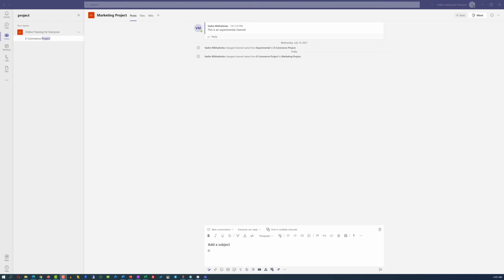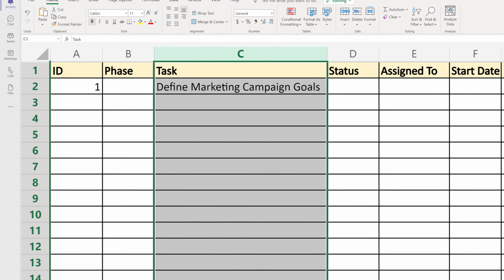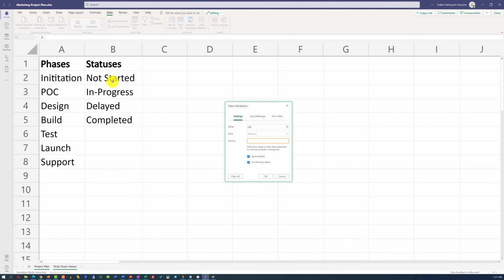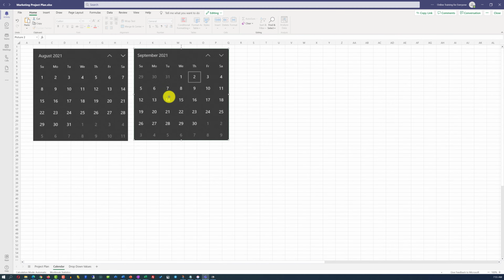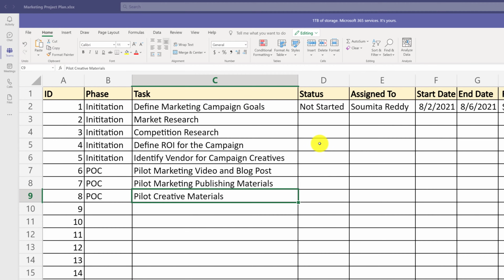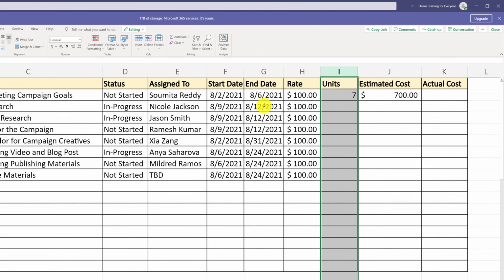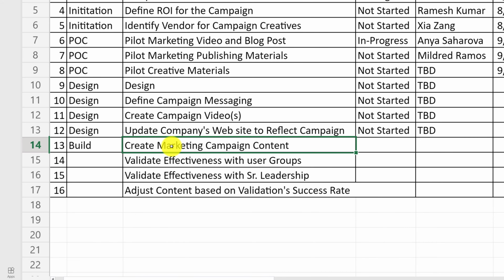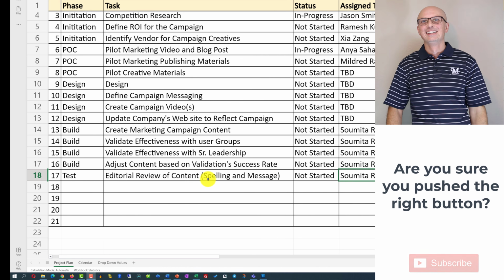How to Create Project Plan in Microsoft Excel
Learn how to create simple project plan using Microsoft Excel in this quick step by step tutorial.